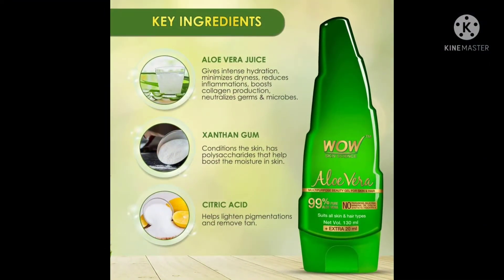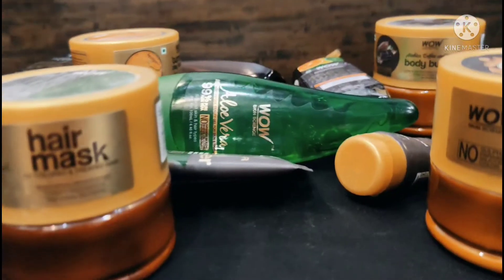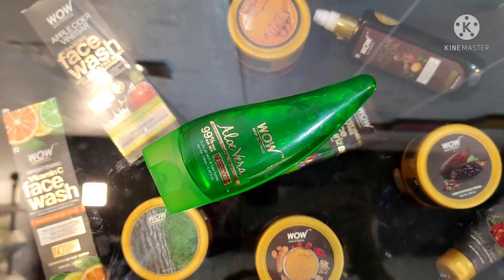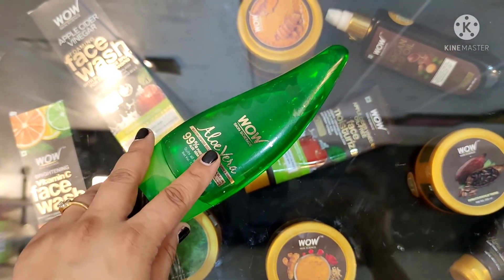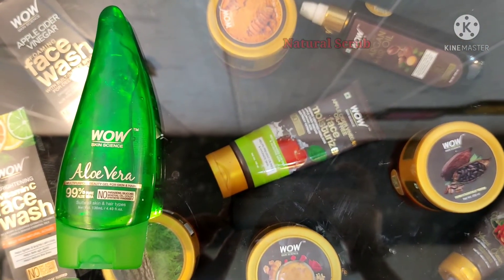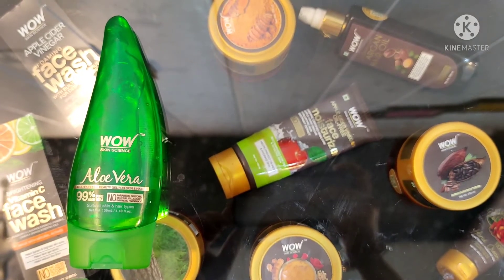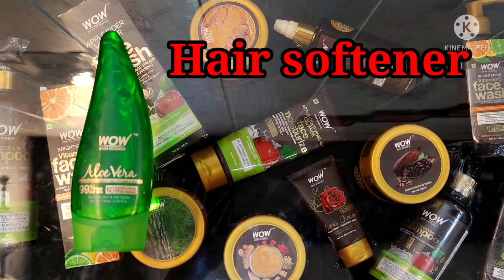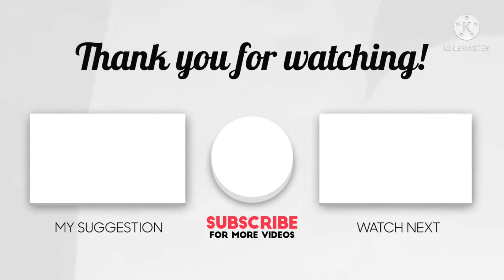Wow Skin Science Aloe Vera Gel Review | एलोवेरा जेल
My Review of Wow Skin Science Aloe Vera Gel